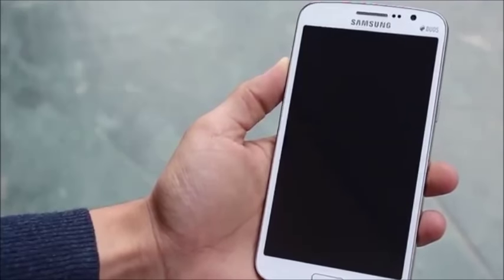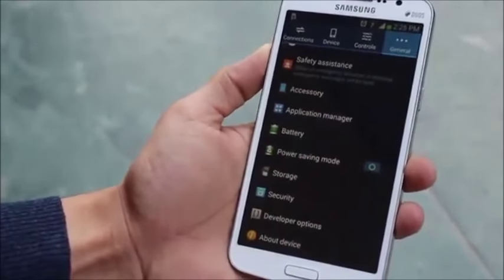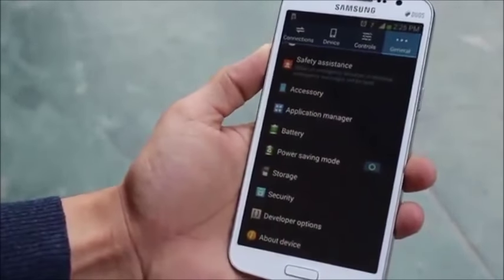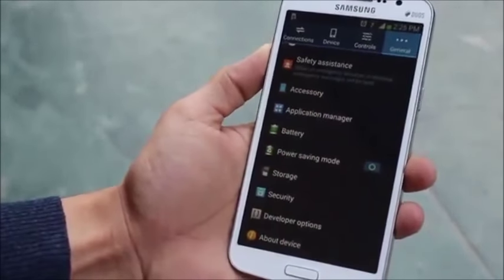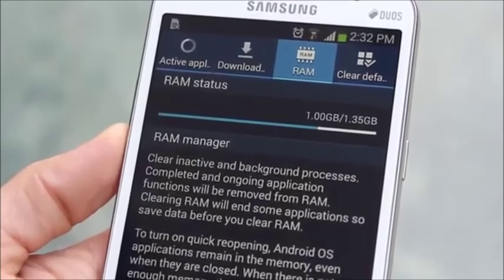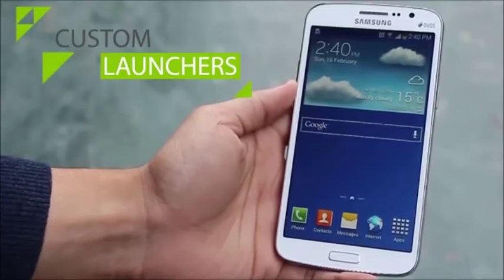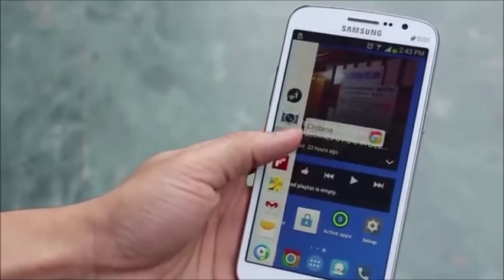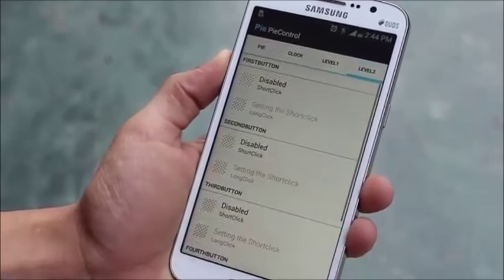how to phone speed fast